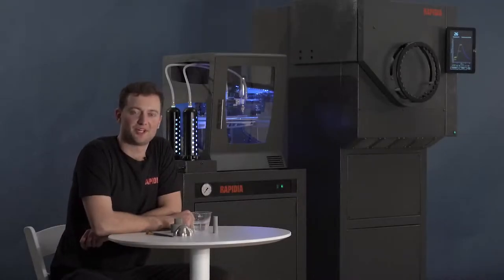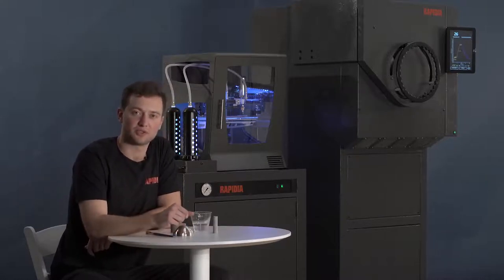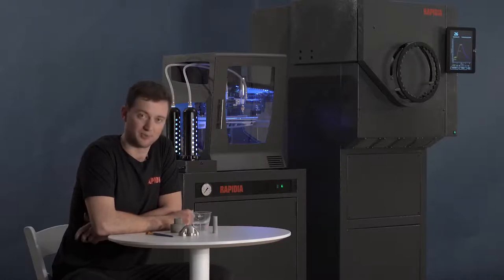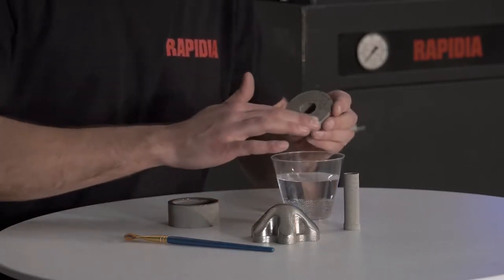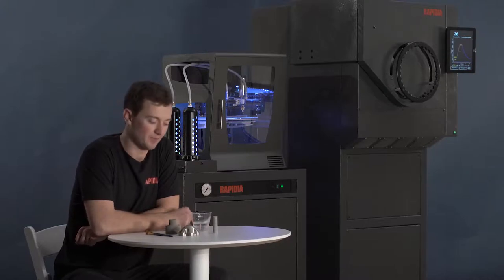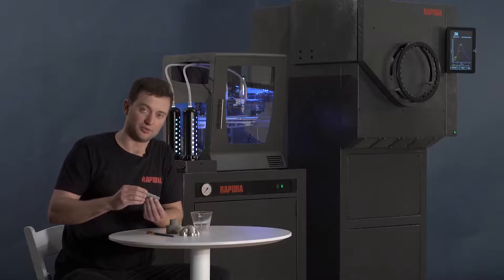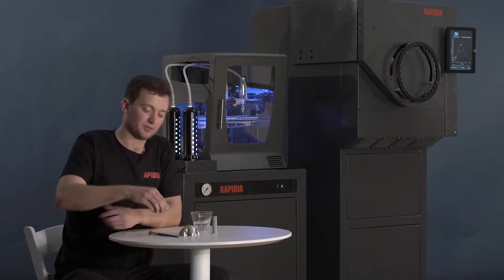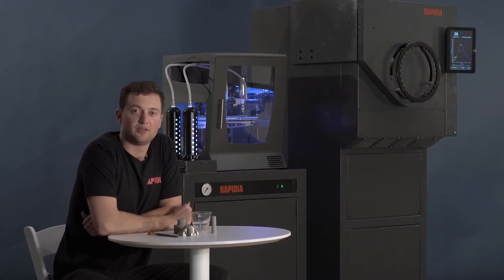Water Bonding Explained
Eric walks you through water bonding featured in the ExOne Metal Designlab office-friendly metal 3d printing system.